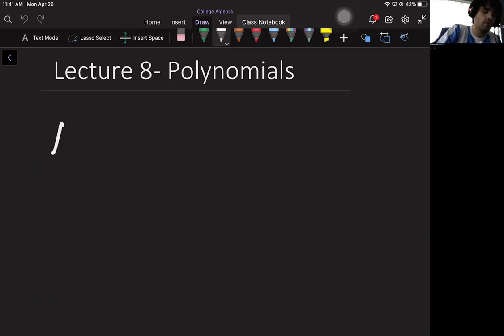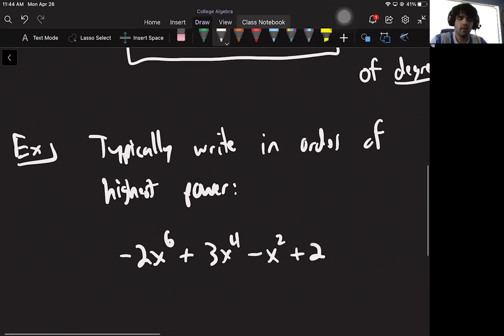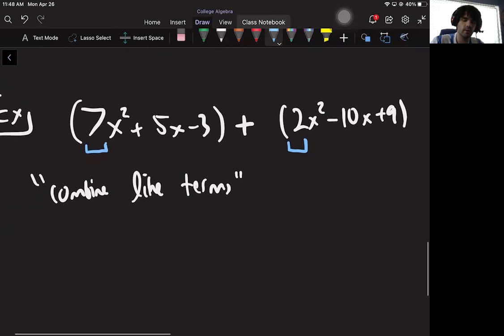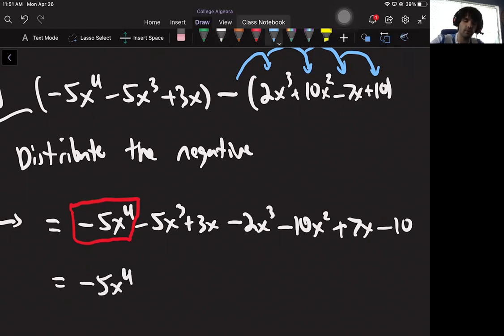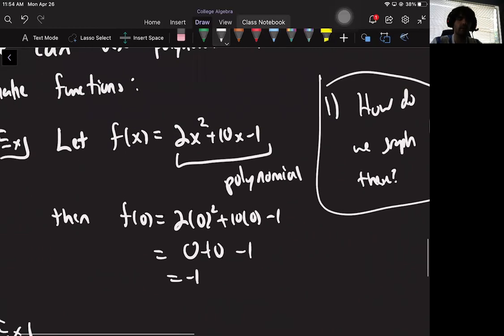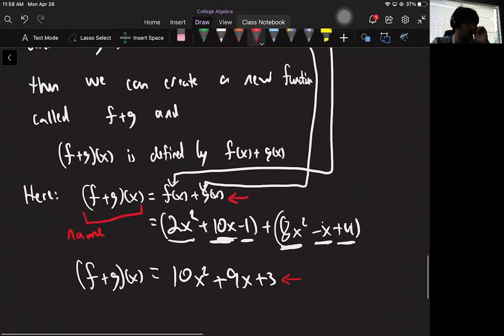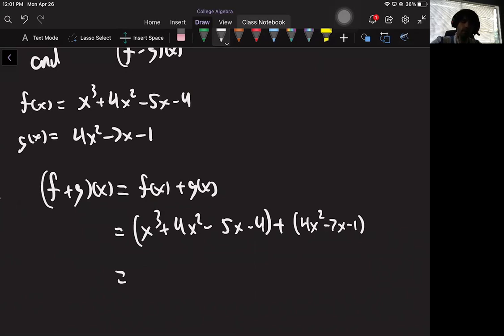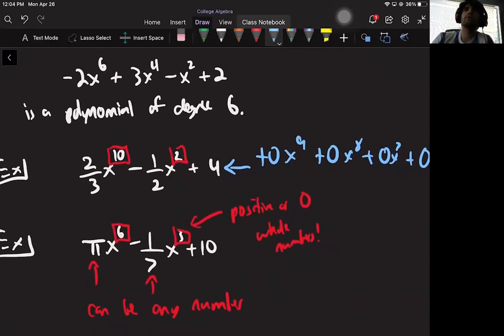Lecture 8 College Algebra: Polynomials